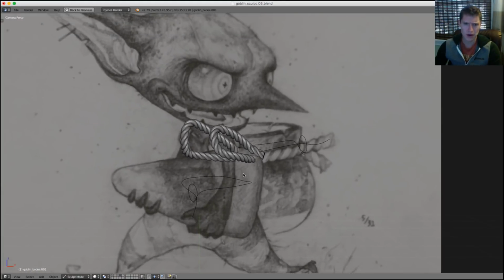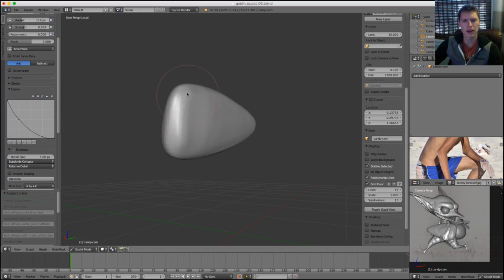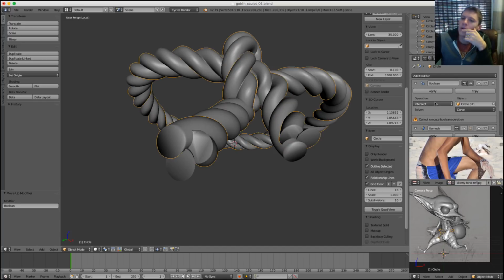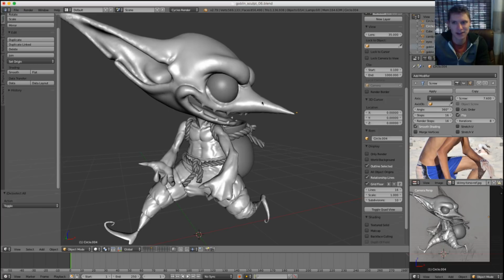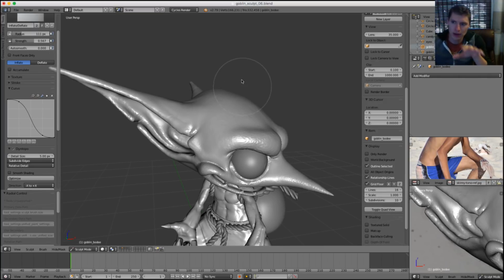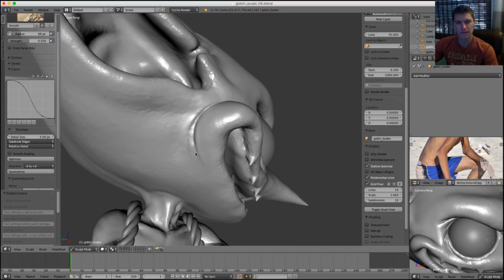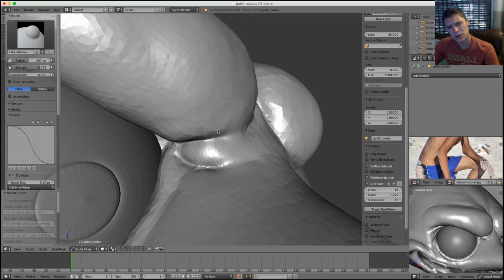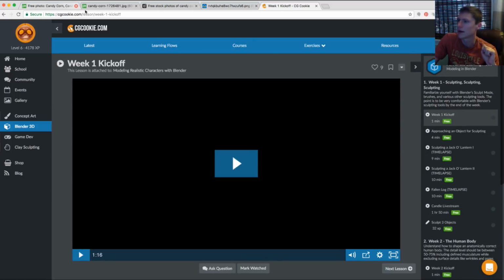Goblin Sculpting Pt. 4 - CGC Live Event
In honor of the spookiest month, each week in October I hopped on a stream to sculpt a goblin character with Blender. The little guy was designed by our very own Mr. Tim Von Rueden!
Come hang out and learn some character modeling tricks-o-the-trade.

At this point, I anticipate making a sprint toward home plate! I plan to finish detail sculpting and calling this guy 100% sculpted.